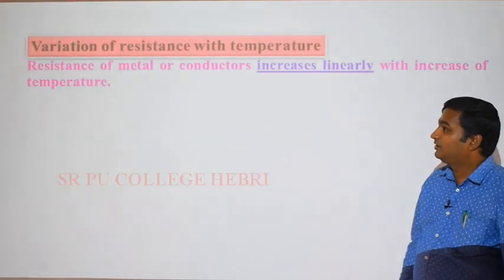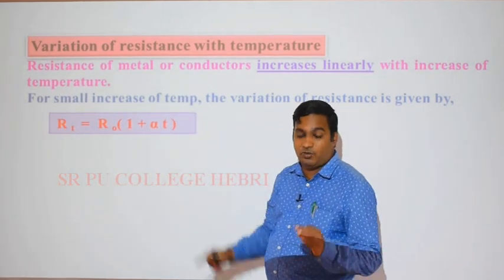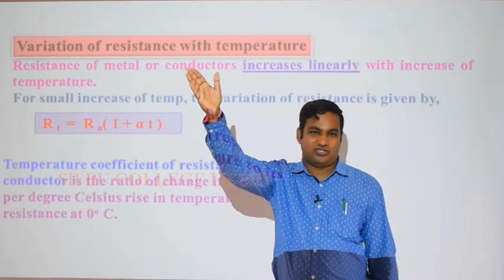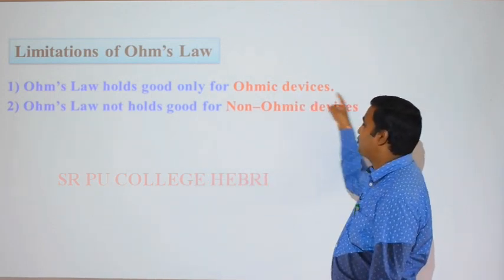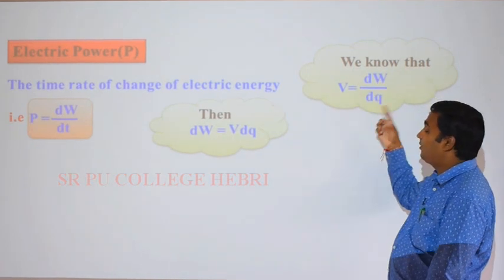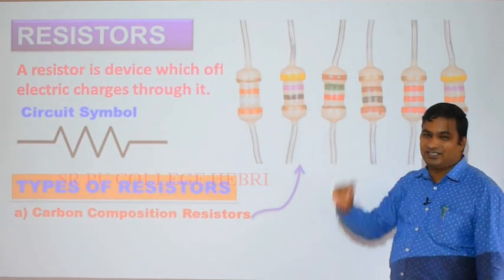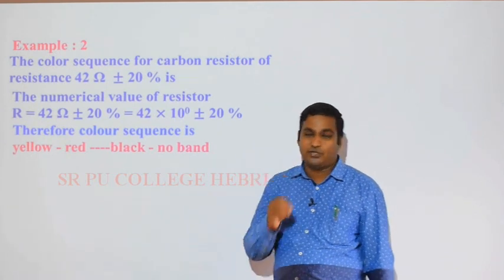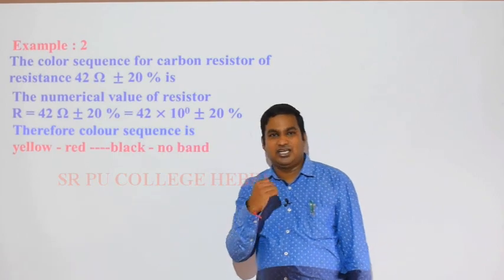II PU PHYSICS- Chapter -3 Current Electricity part-6 By Mr. Prashanth Lecturer in Physics